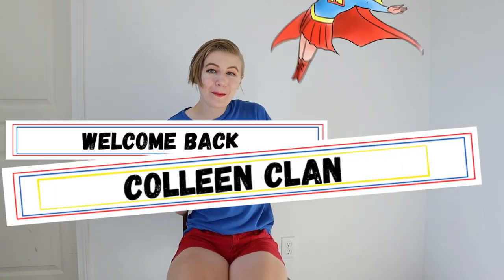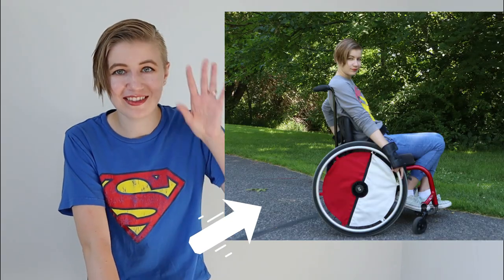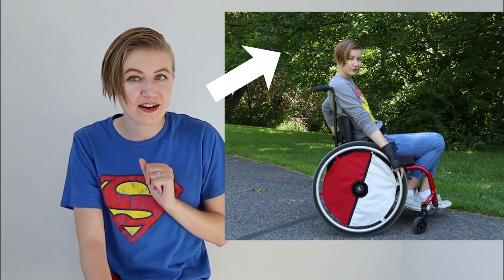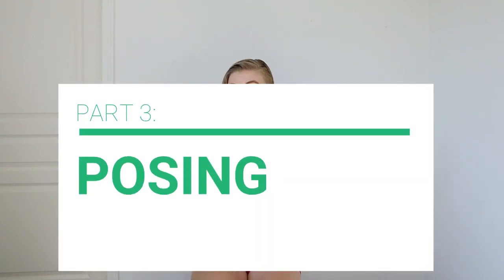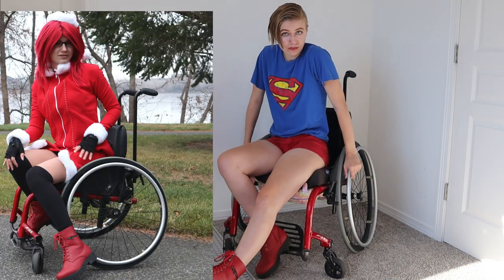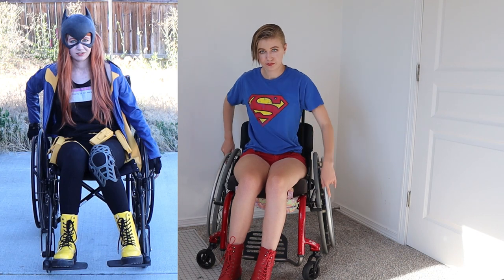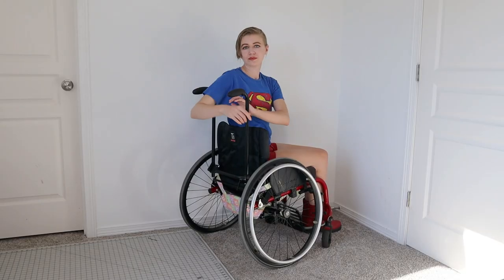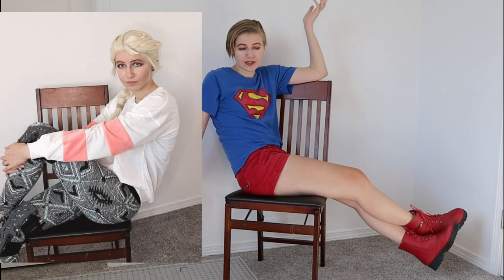Posing with Wheelchairs - Tips & Ideas!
Everything you need to know about doing photography with a wheelchair user! This includes planning your photoshoot, photoshoot etiquette, and wheelchair posing ideas.
Let me know if you have any of your own tips or tricks to add to this.

00:00 - Intro
01:01 - Planning a photoshoot (accessibility)
02:37 - My wheelchair got stuck in a comic book store
03:59 - Wheelchair etiquette
05:40 - What is ambulatory wheelchair use?
06:40 - Posing with wheelchairs
10:42 - Sitting Poses without Wheelchair

Song : New Orleans Crawfish Boil